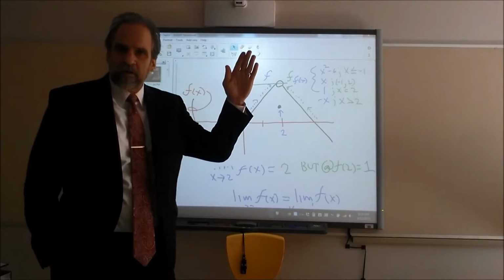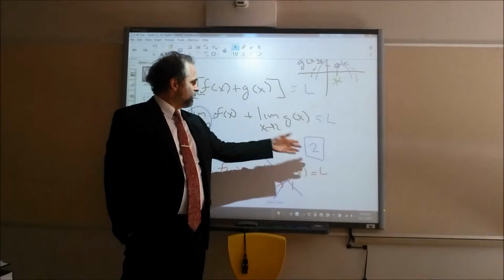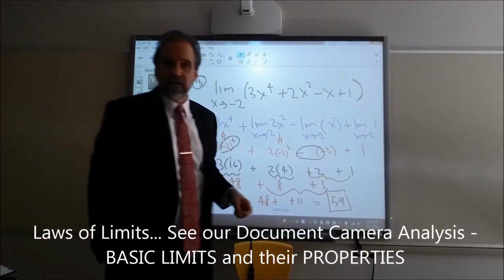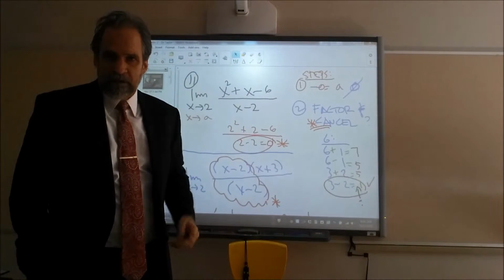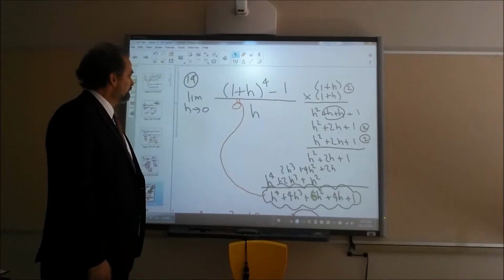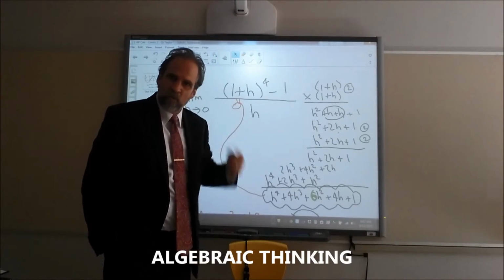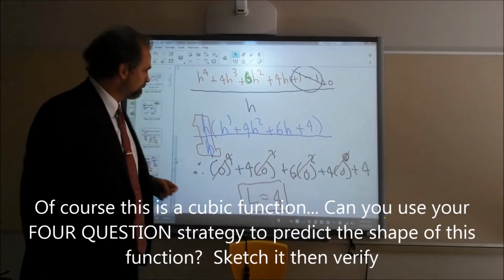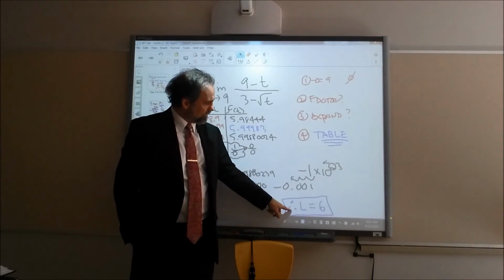YouTube APC 1 Limits 2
Dr. Taylor's Math Channel: CALCULUS - LIMITS Series - Video 2 of 5
Definition and evaluation of various limits.  Properties of Limits.